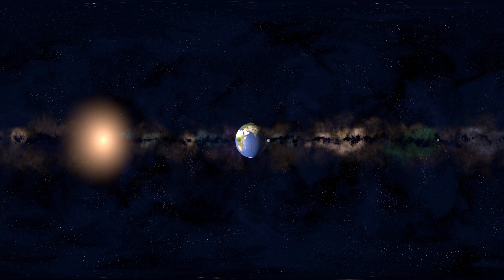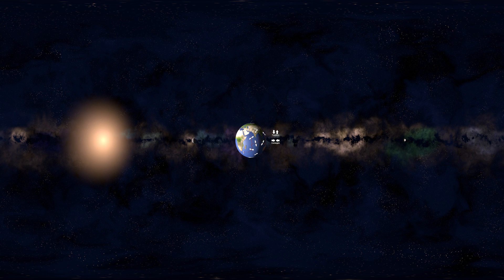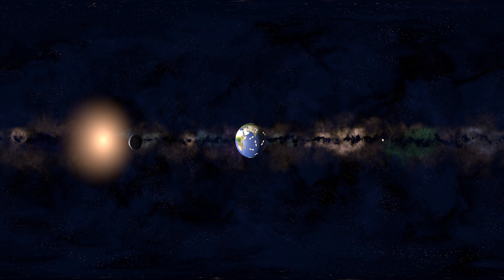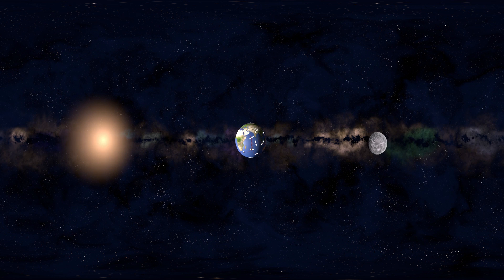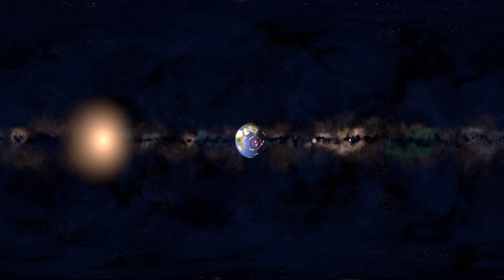How the Earth was Formed #360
This 4K 360 VR video is a very immersive 3D animated educational presentation of how the earth was form. A great educational video as well as a fantastic video to demonstrate the strength of using VR for educational and training purposes in schools